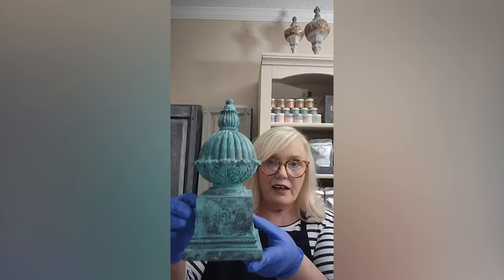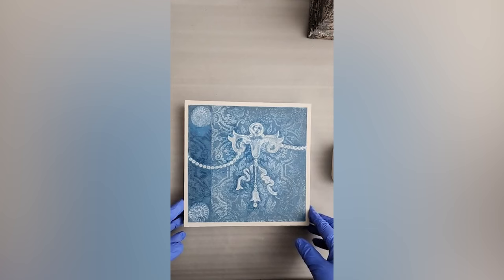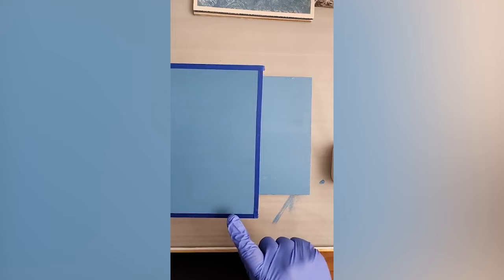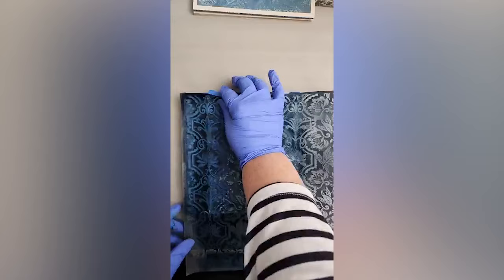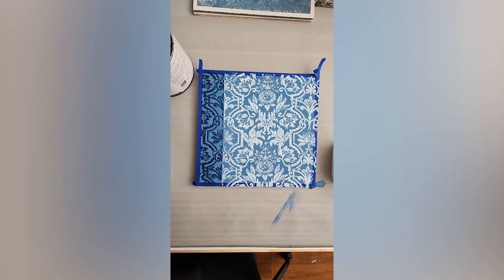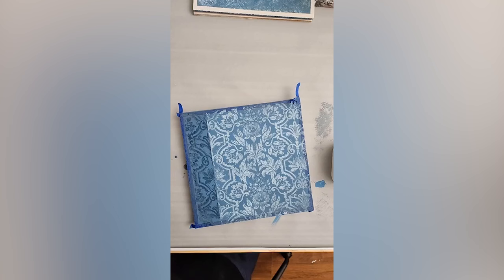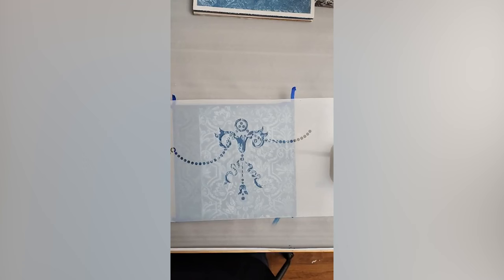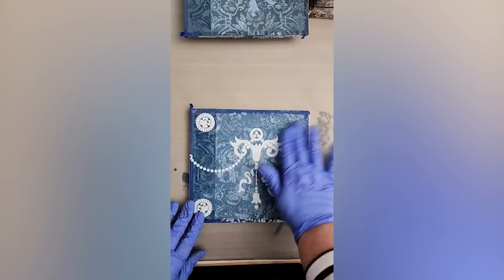Navigating DIY Trends: What's Worth Trying? | DIY Art | Artist in Residence: Patricia Skelton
Learn from Amy Howard at Home Artist in Residence Patricia Skelton as she creates stunning, designer-worthy finishes using Amy Howard at Home products! In today's video, join Patricia as she explores the latest DIY trends and shares expert tips on creating stunning, one-of-a-kind art pieces! Learn how to master this versatile technique, perfect for transforming everything from wall art to furniture and decor. Whether you're a seasoned furniture artist or a DIY enthusiast, this tutorial is sure to inspire your next project!